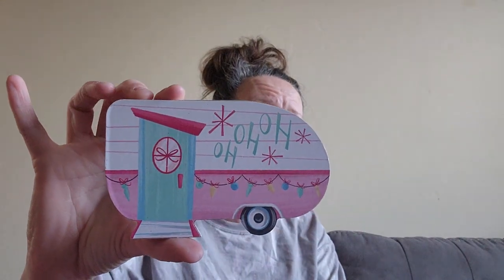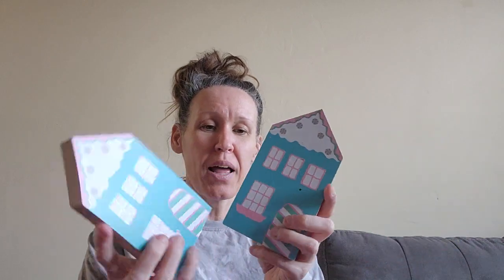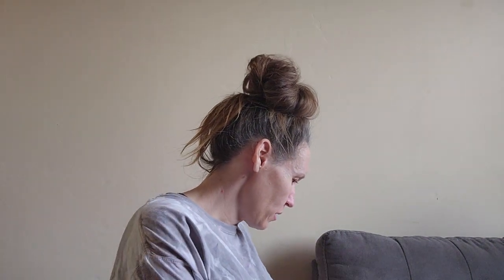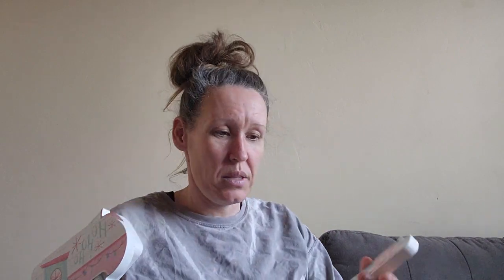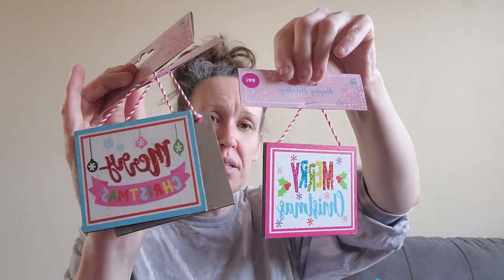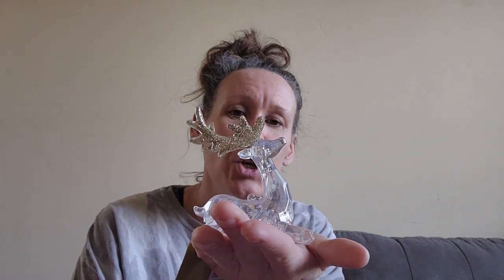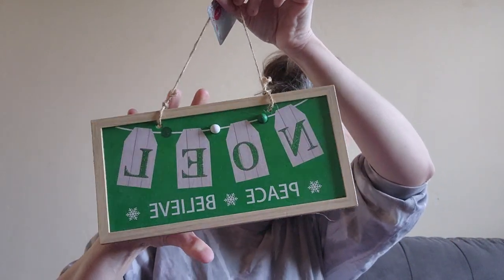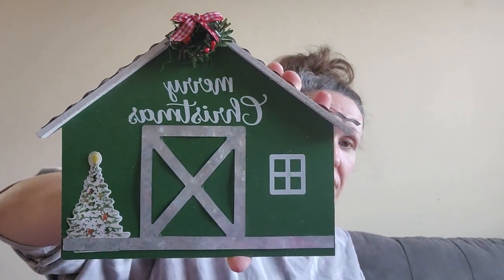90% off 99 cent store haul LAST ONE!!